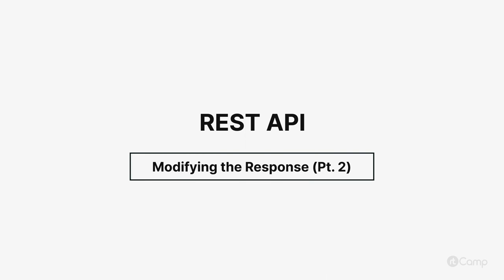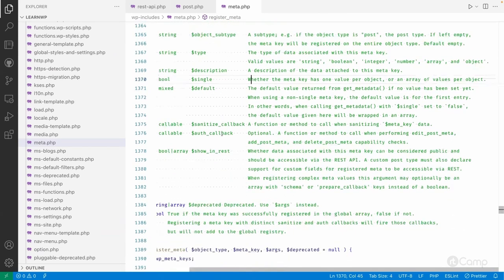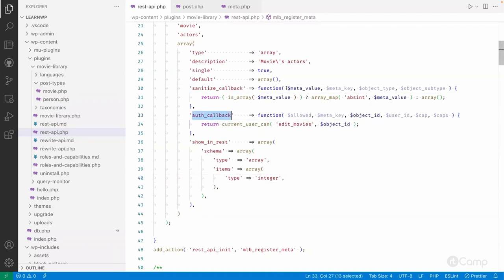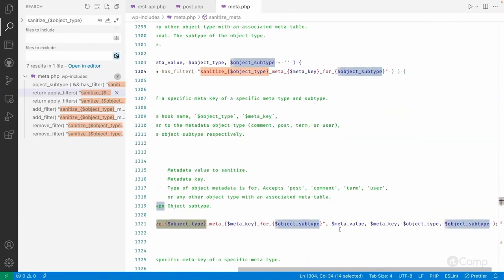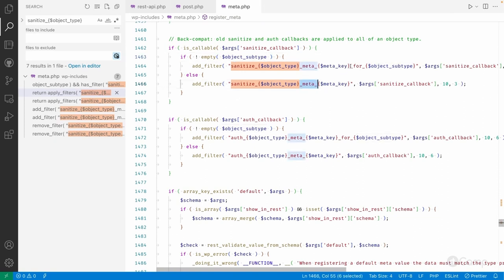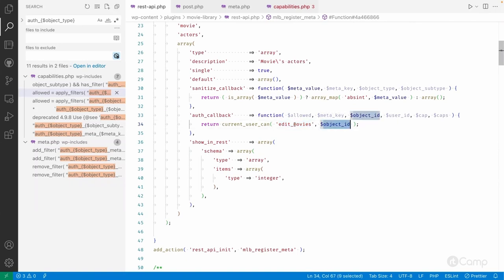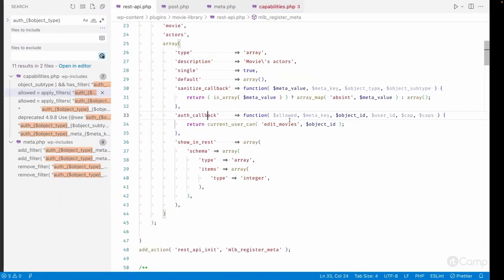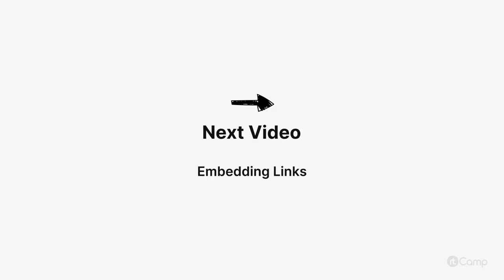Extending REST API- Modifying the response Pt 2